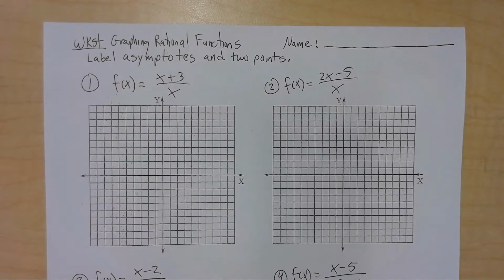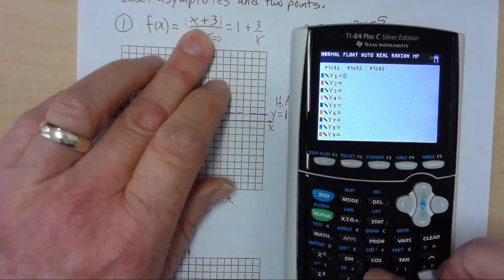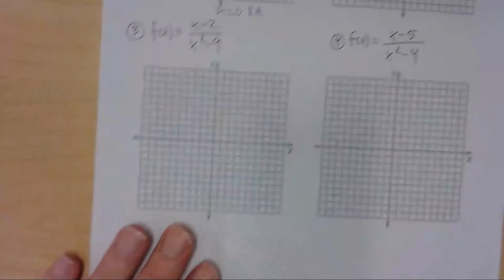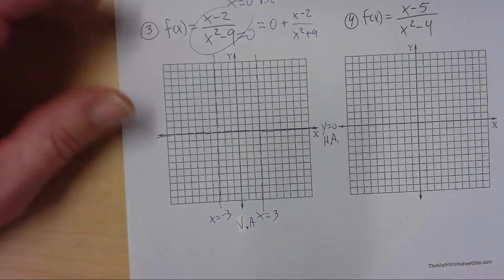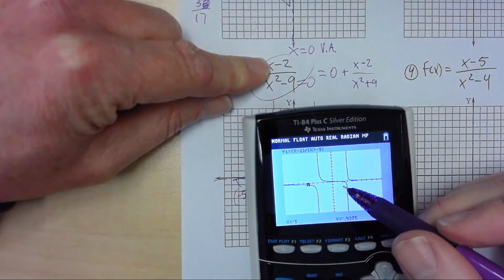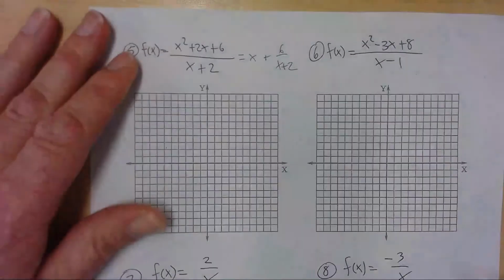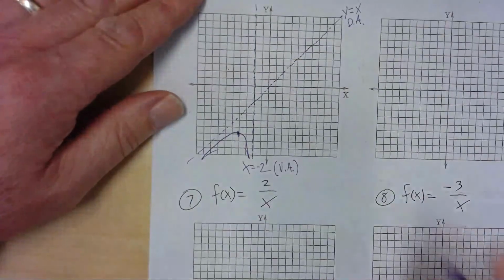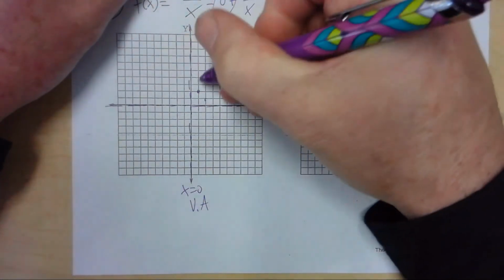Graphing Rational Functions Wkst 2021